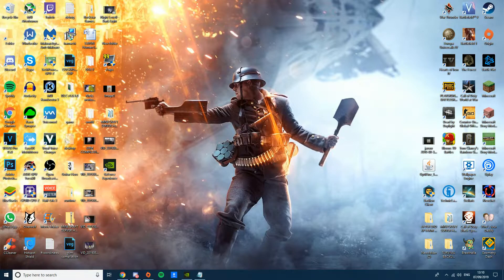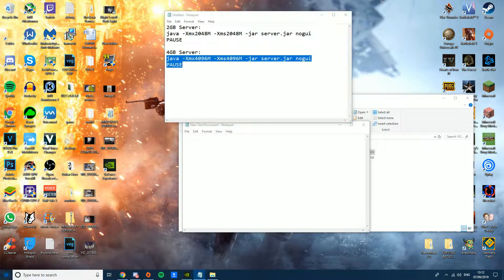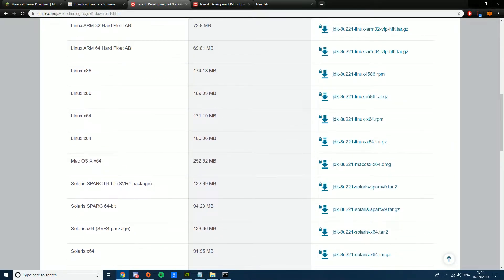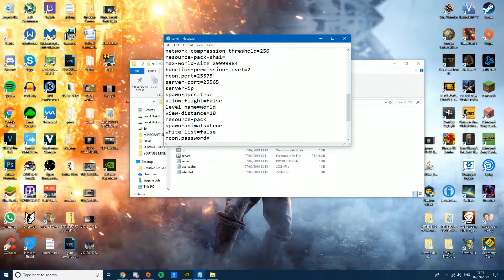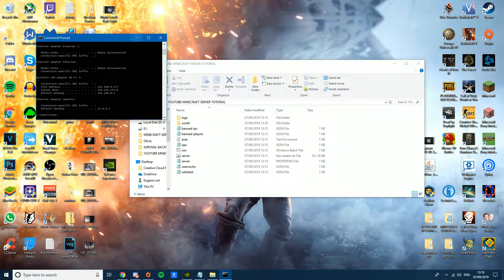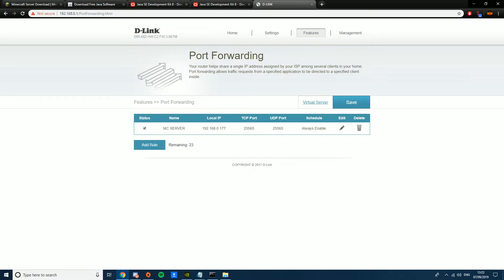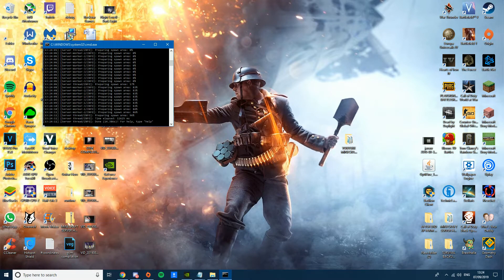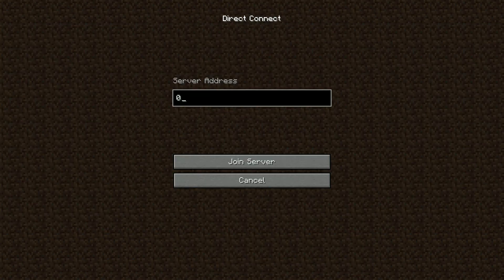How To Make Minecraft Server [NO HAMACHI, FREE]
Hey guys welcome to my tutorial on how to make a 1.14 Minecraft Server without Hamachi and not paying for realms. This is a very simple tutorial and does not take long and by the end you should be able to play with your friends on your own private world for free.

First, you have to download the Minecraft Jar file from the official Minecraft site and put it in a folder and create a run.bat file with the server commands below that shows many GB RAM your server will use. If an error occurs, you might need to install the latest version of JAVA or the JAVA SE DEVELOPMENT KIT. Then accept the EULA by changing the EULA txt from false to true. When the server starts up enter your IPV4 address into the server properties file and note down the port.

Then last but not least, you have to port forward to play with friends on other connections, go to command prompt and find out your Default Gateway with the command "ipconfig" and enter your Default Gateway into your URL and login to set a rule to port forward "25565". Once that's done you need to give your friends your public IP address for them to join. Be careful who you give it to as people get your information with that. For the yourself the admin to join your server, simply type "0" in the IP slot to join. The server will stay on for as long as the run.bat file is on.

Like all the other cool kids I have a discord pls join

Info and Links for the tutorial

2GB SERVER:
java -Xmx2048M -Xms2048M -jar server.jar nogui
PAUSE

4GB SERVER:
java -Xmx4096M -Xms4096M -jar server.jar nogui
PAUSE